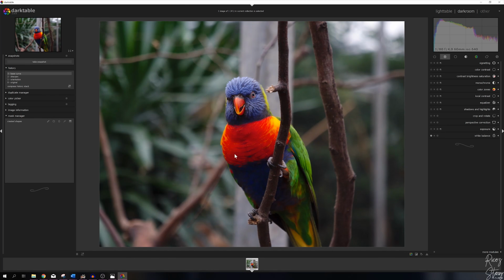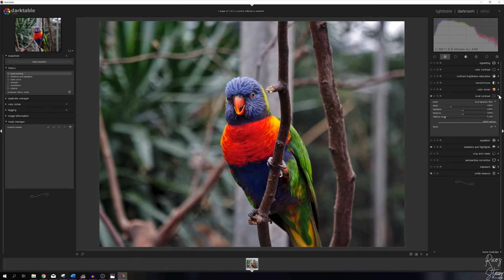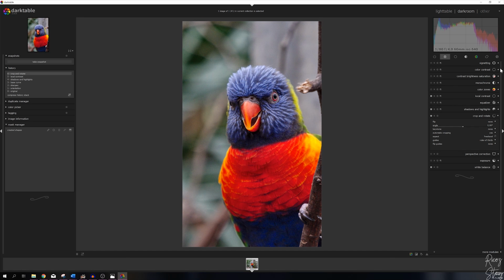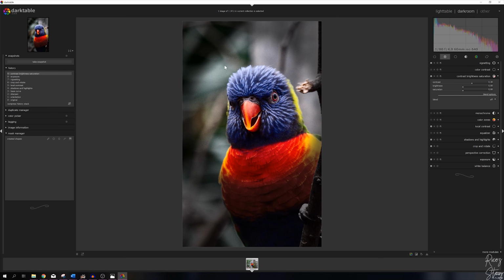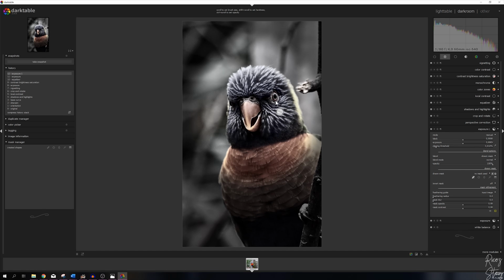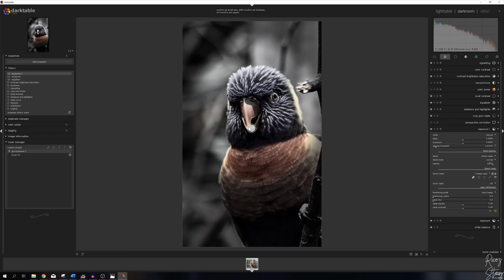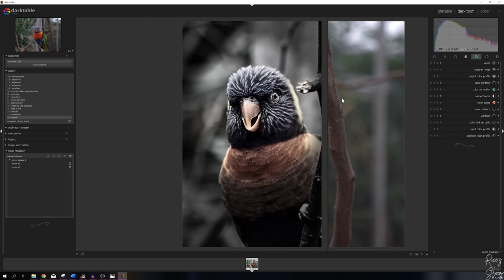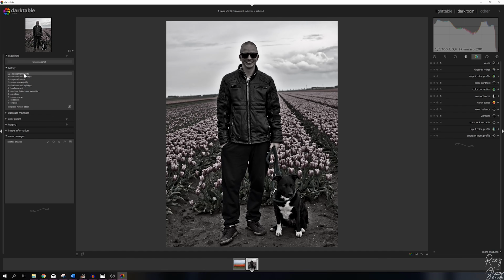HOW to turn your ZOO PHOTOGRAPHY into FINE ART with darktable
For those of you that are new here, my channel is about vlogs, series and tutorials that help you guys become better content creators yourself using free software programs.

In this episode, I show you guys how to achieve a fine art look in darktable!

Scientific facts about this vlog:

My primary setup:
Panasonic GH5

My vlogging/landscape lens:
Leica 12-60mm F2.8/4.0:

My portrait lens:
Panasonic 35-100mm mark II:

My most favorite B-roll lens:
Panasonic 25mm F1.7:

My backup landscape lens (I love this one):

My sound equipment:
Rode RODELink Newsshooter Kit Digital Wireless System:

My non wireless microphone:

My secondary camera:

Canon G7X Mark II:

Panasonic GX1:

My action camera:
Gitup Git2 (awesome image stabilisation):

Miscellaneous:
Travel tripod:

Zomei ND Filter:

Joby 5k Gorillapod:

Studio Lighting:

Studio Microphone: